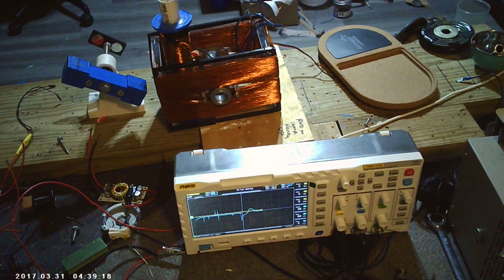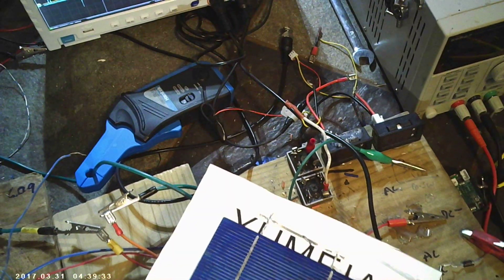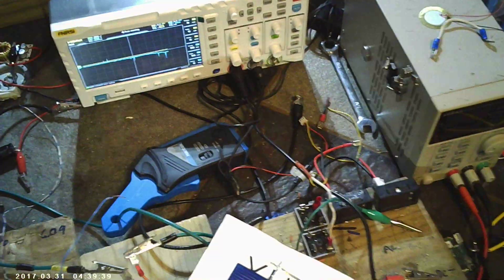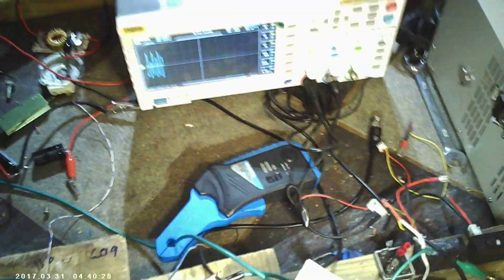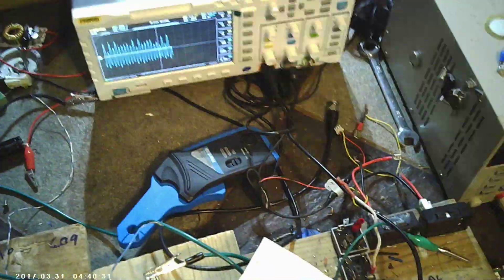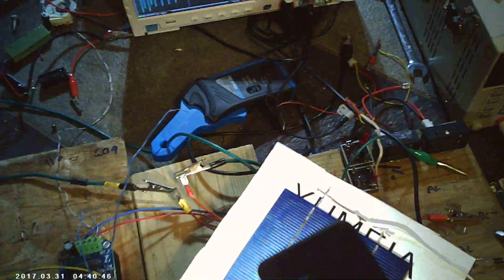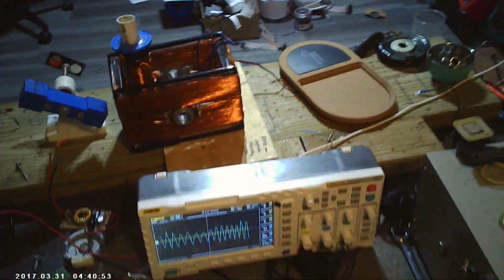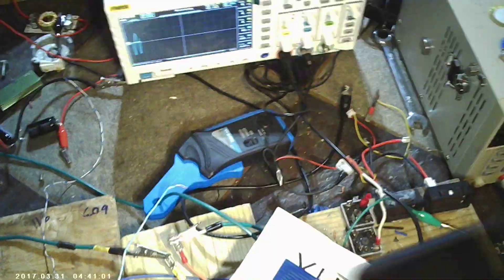AC From A Solar Panel- Lenz Free Generator?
--- A forum for Free Energy Research..